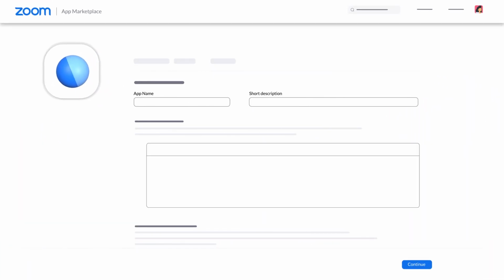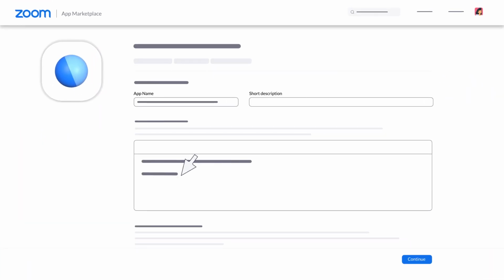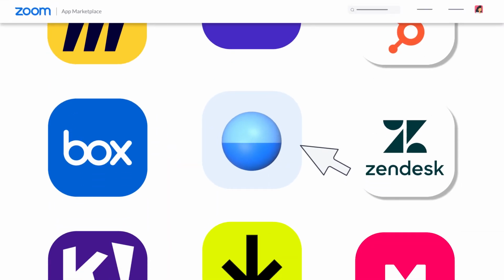Create Engaging Experiences with the Zoom Apps SDK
The Zoom Apps SDK provides developers with the resources and support infrastructure needed to build Zoom Apps within the Zoom client. By building on the Zoom Apps SDK, developers can tap into Zoom’s global audience and create engaging and collaborative experiences.